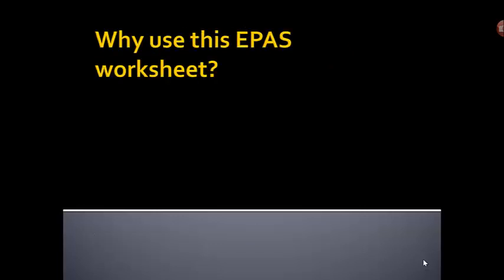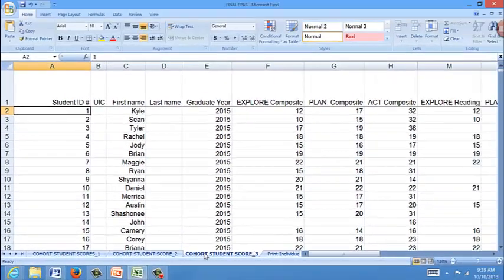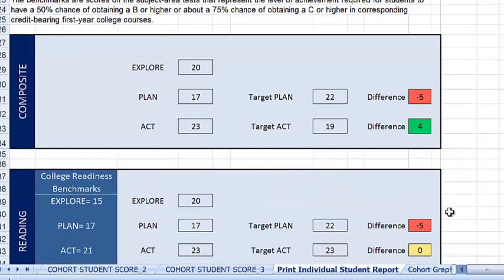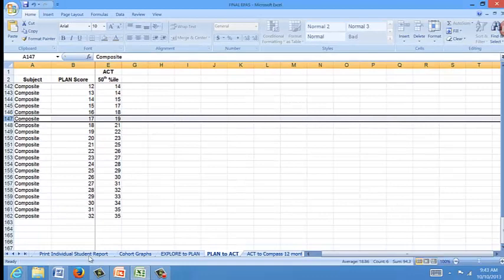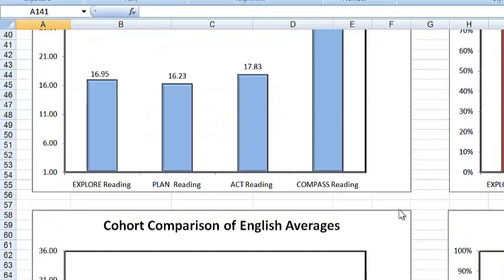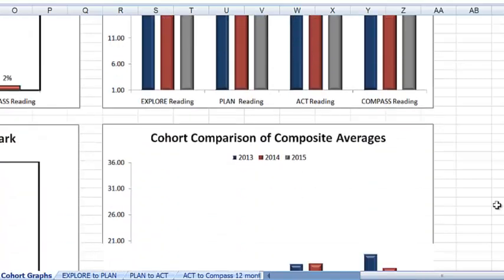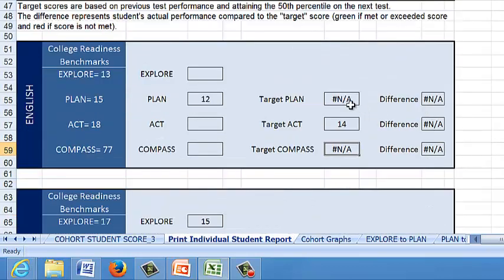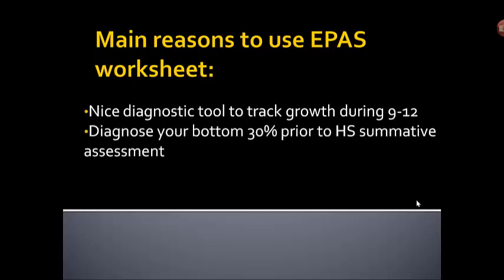EPAS Webinar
How to use the EPAS worksheet for generating printable student target sheets and trend graphs.